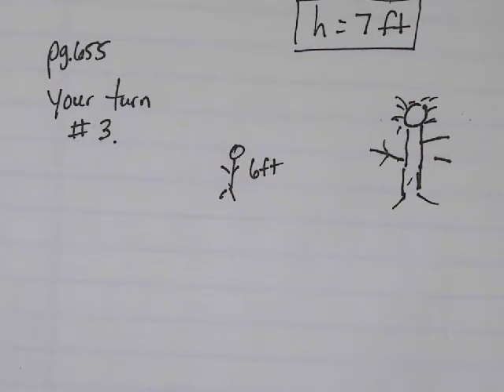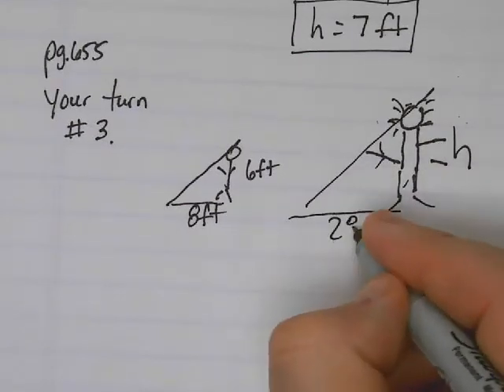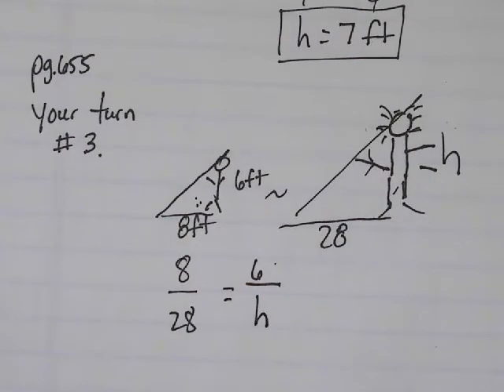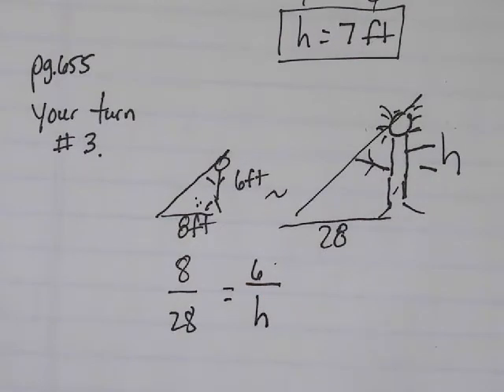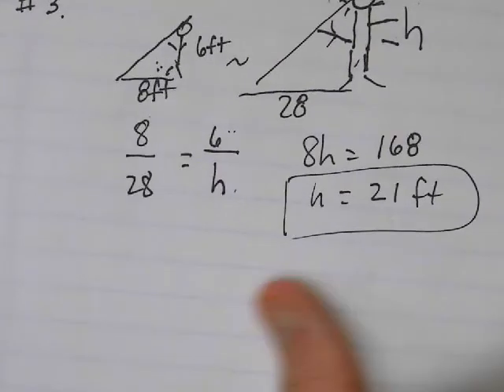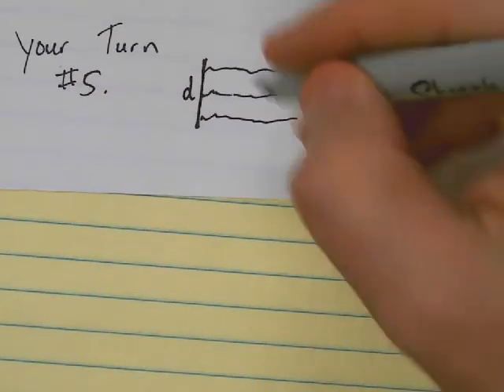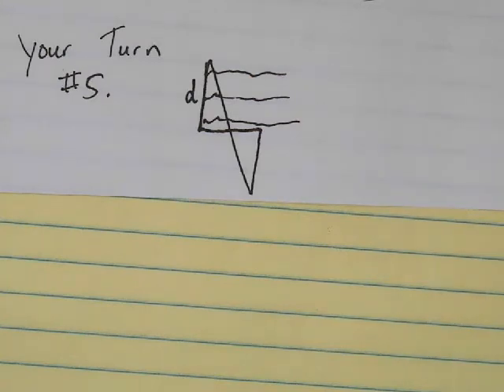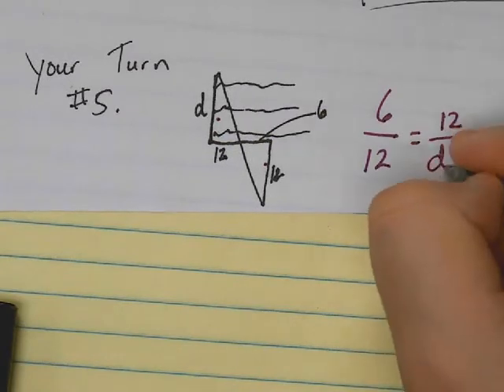12.3 Using Porportional Relationships